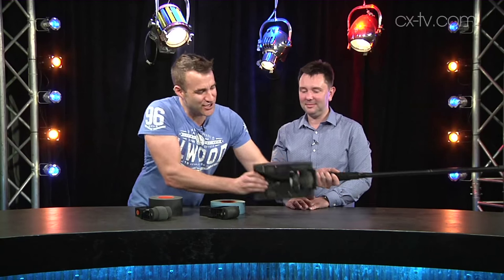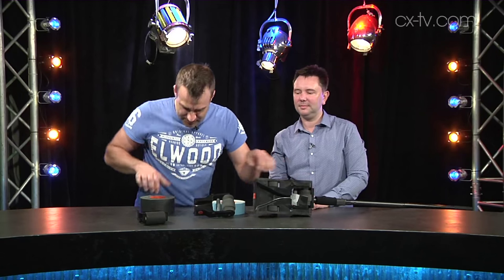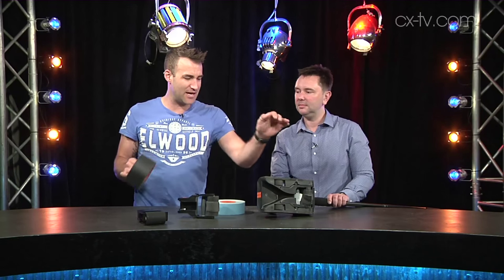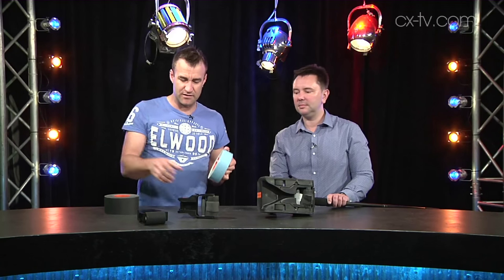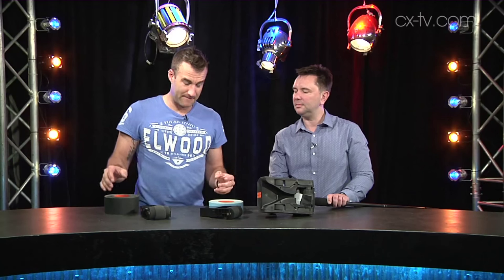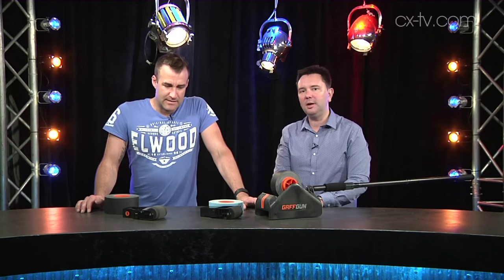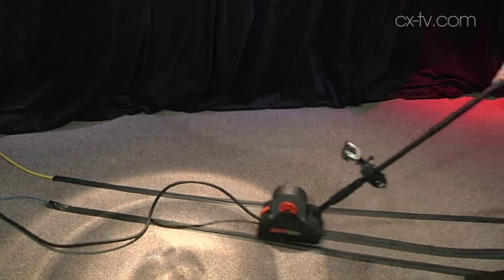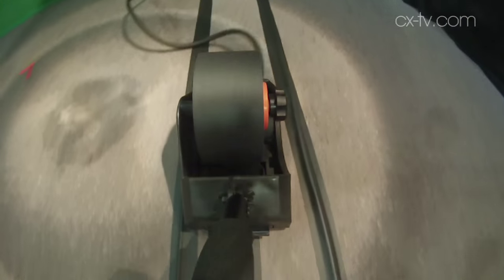GB109 Ep5 Gaff Gun